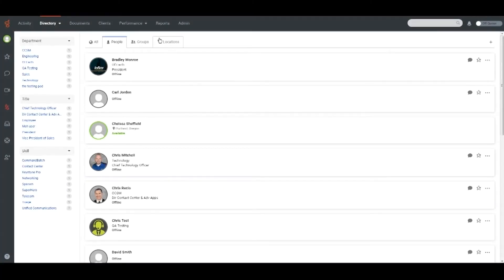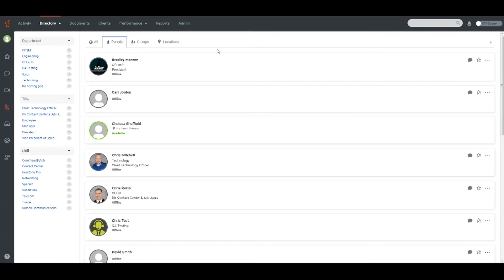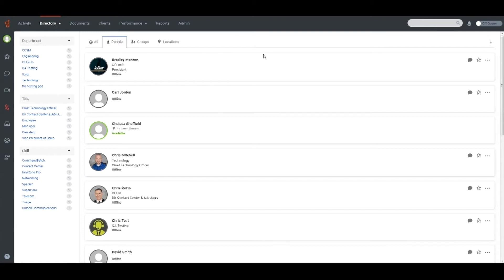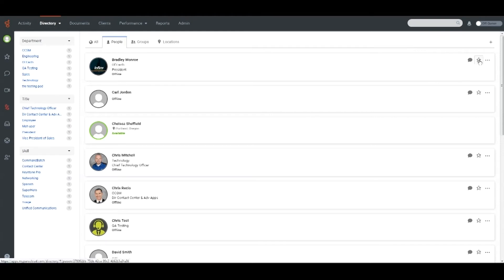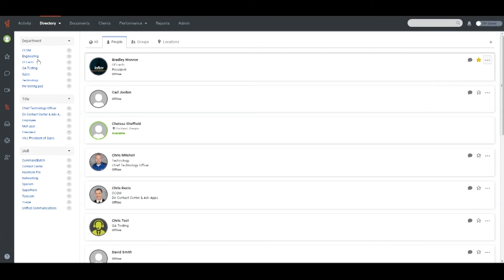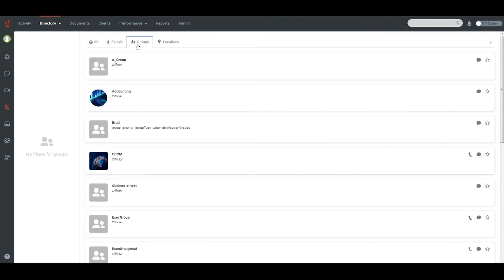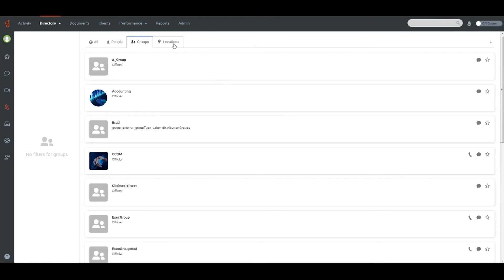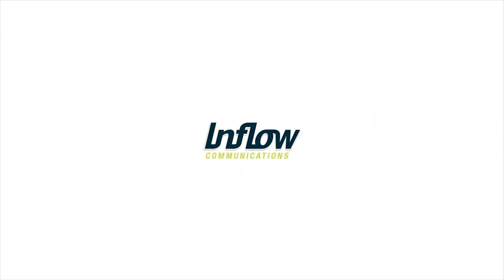How to Use the Directory in Genesys Cloud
This video will cover navigating and utilizing the directory on the Genesys Cloud platform.